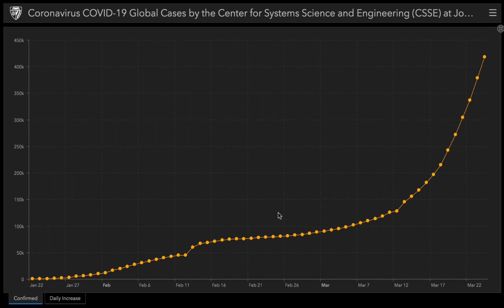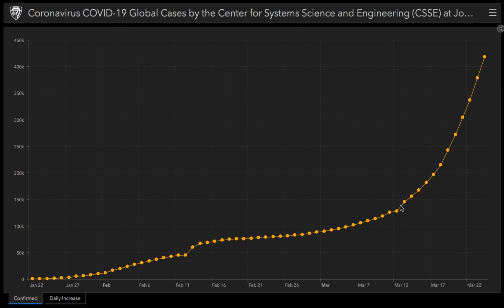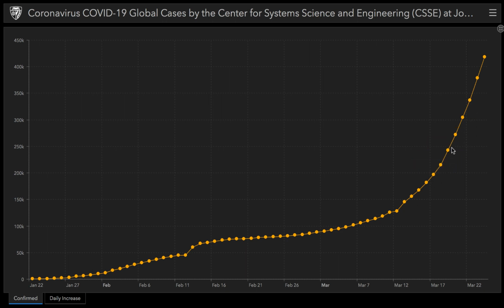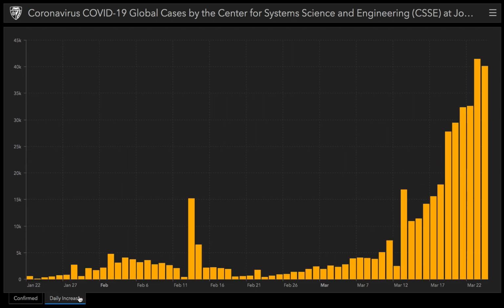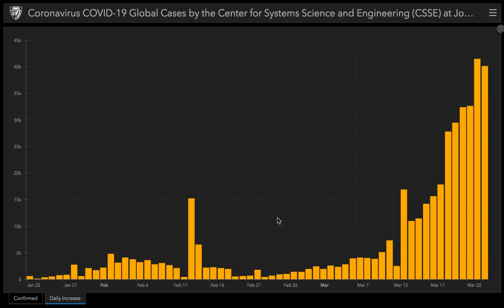CoronaVirus Maths: Cumulative Frequency